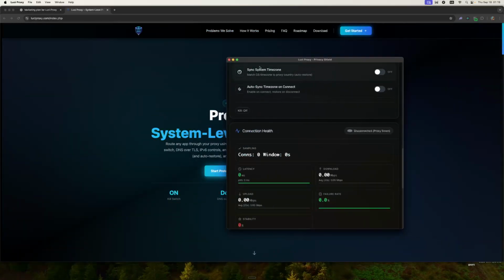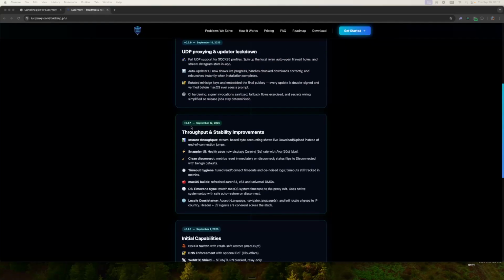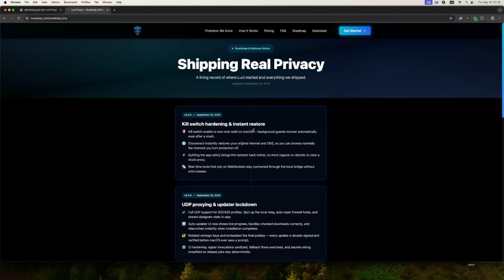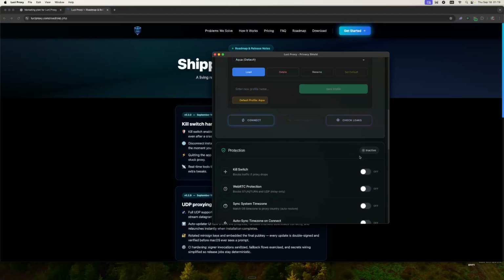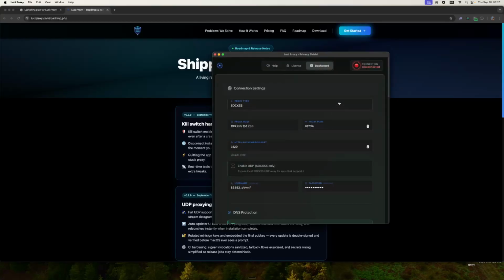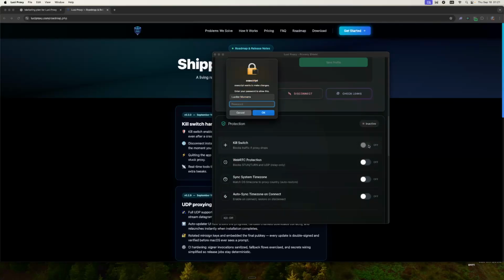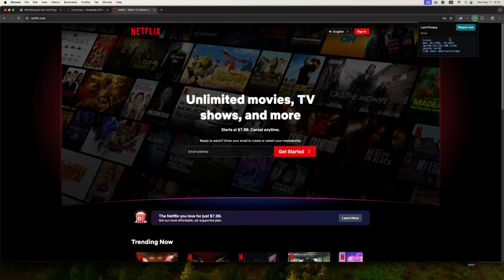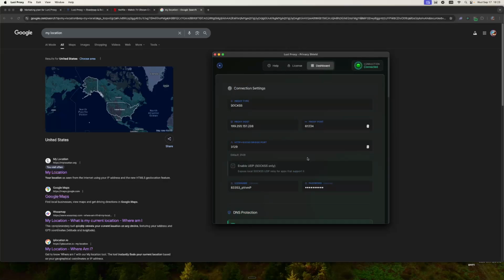Route Any App Through Your Proxy on macOS (Leak‑Proof Setup)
Make your Mac respect your proxy. In this video I demo Luci Proxy, a macOS utility that routes any app through your own SOCKS5/HTTP/HTTPS proxies—and adds OS‑level leak protection: kill switch, DNS over TLS, IPv6 controls, and WebRTC blocking. It also includes a fast local HTTP→SOCKS bridge so tools that only support HTTP still work.

• Leak test BEFORE vs AFTER: DNS & WebRTC
• Kill switch using macOS firewall (pf) with crash guard
• Enforced secure DNS (DoT) + optional relay‑only WebRTC
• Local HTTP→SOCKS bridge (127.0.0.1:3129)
• Matching timezone + browser locale to your proxy exit to reduce flags

⚠️ Clarity & Compliance
Luci Proxy is NOT a VPN service and does not add encryption by itself; your apps’ HTTPS/TLS provide encryption. Luci focuses on preventing IP/DNS/WebRTC leaks and aligning system/browser signals.